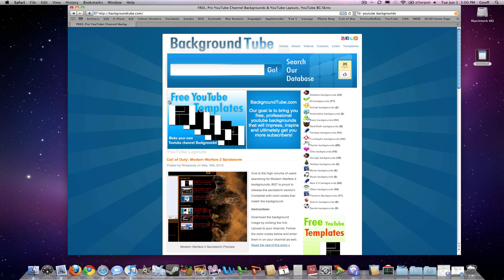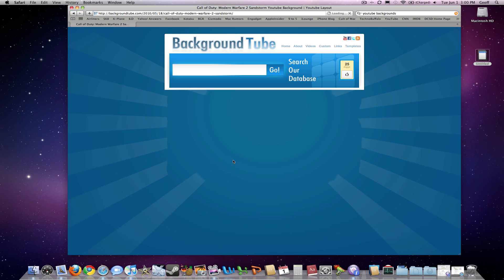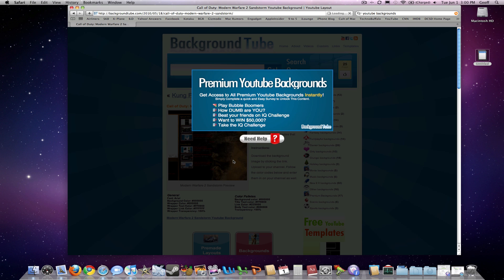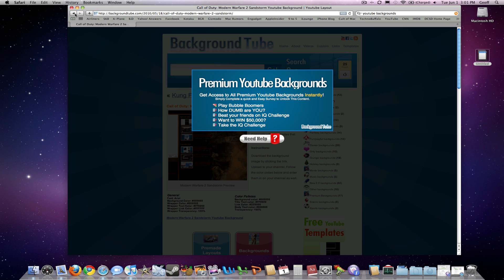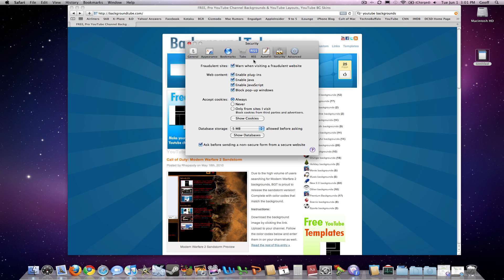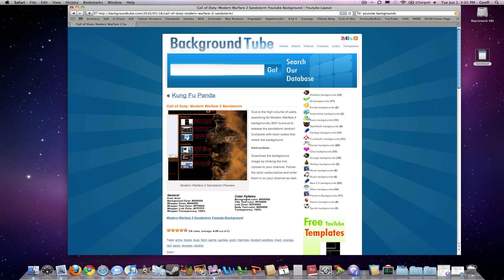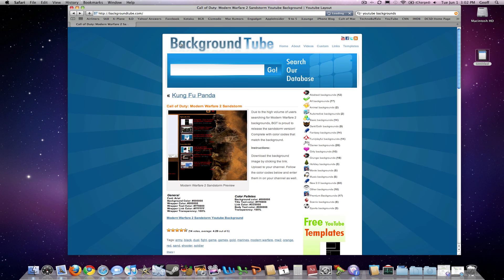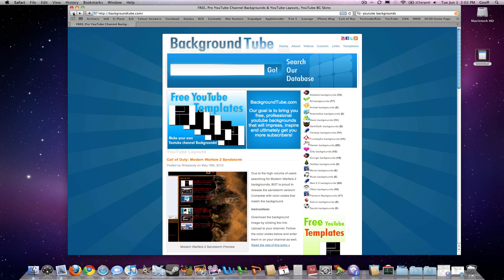How To Get Around Internet Ads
Have you ever ran into a website that had an annoying advertisement, and it wouldn't let you into the website until you completed the games and surveys? In this video, I demonstrate a very easy way to get around this.